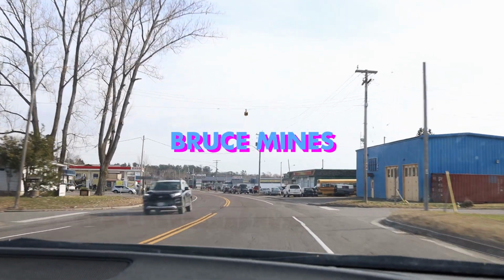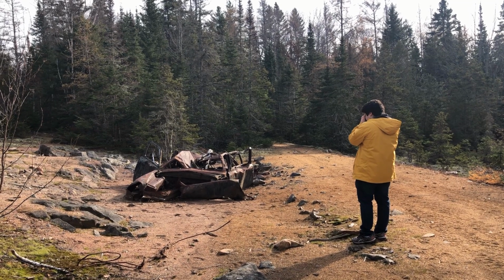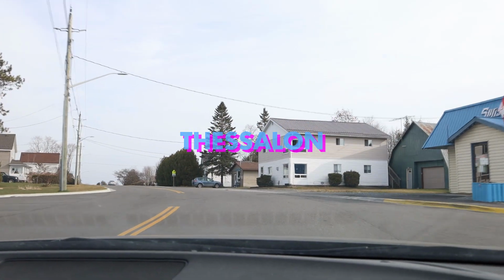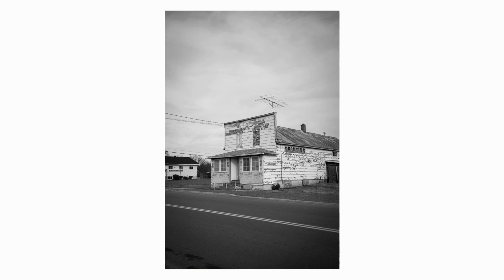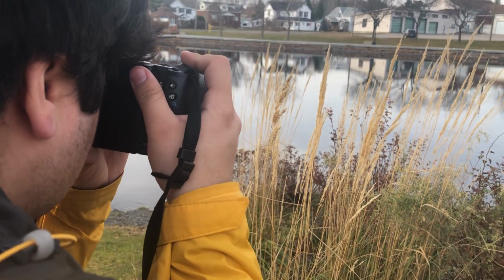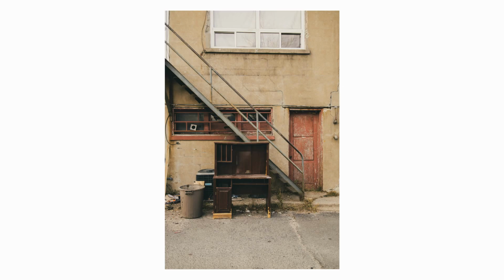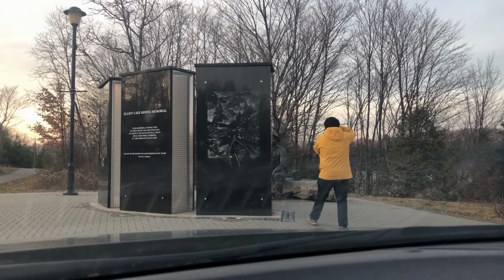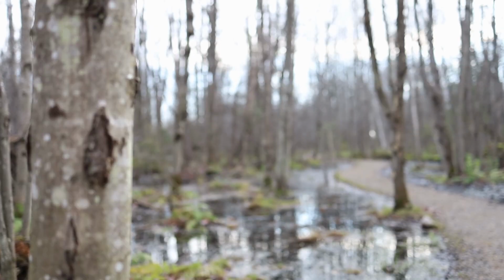Photographing Algoma Pt. 2 | Exploring Ontario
A brief photography trip to some northern Ontario towns in the Algoma District.